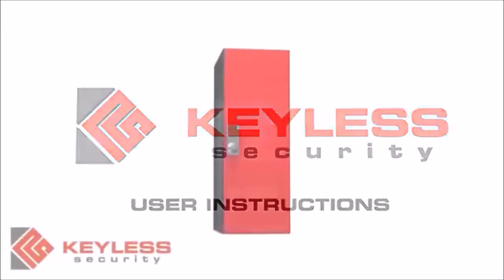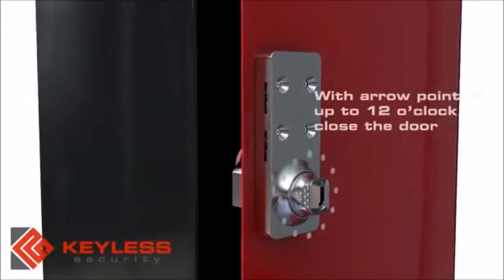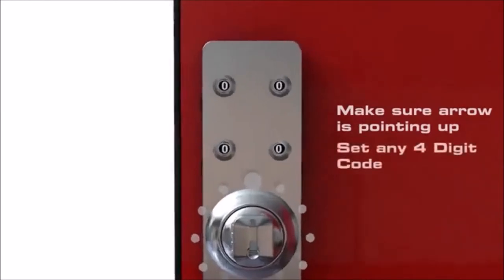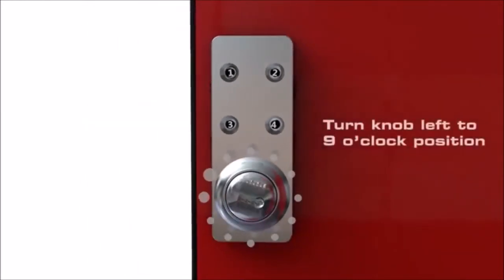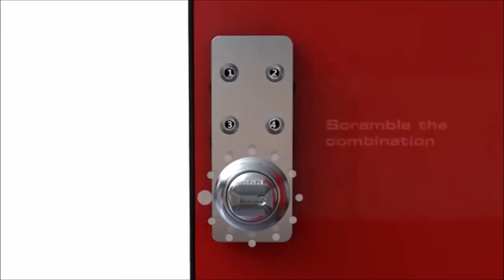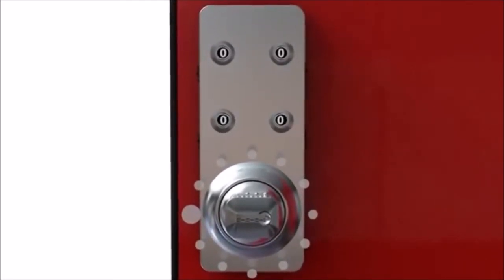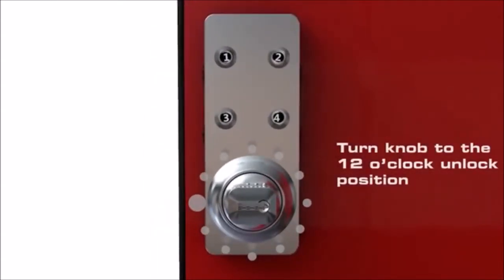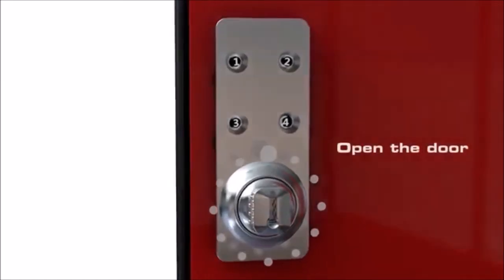KEYLESS SECURITY LOCK - USER INSTRUCTIONS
It is zero ongoing maintenance cost, 5 year replacement warranty and NO keys or batteries to replace

Users don’t have to carry the keys, padlocks, coins or cards and can select their combination and locker.

Over 2,000 units of KEYLESS installed at GCC Health Clubs and Golf Courses in 2013, Fitness First, Gold’s Gym, Fitness Time, Emirates Golf Club, Jumeirah Golf Estates.
Over 300,000 KEYLESS locks in service worldwide.
KEYLESS Available Ex-stock Fenno Scandia Middle East FZA, Jebel Ali Stocking Point.

To know more about New Keyless Security Lock,

Fenno Scandia Middle East

Jermaine Celsius Caligagan
Sales Manager